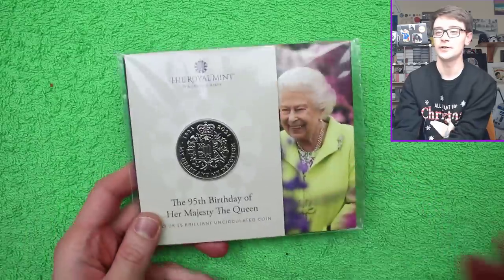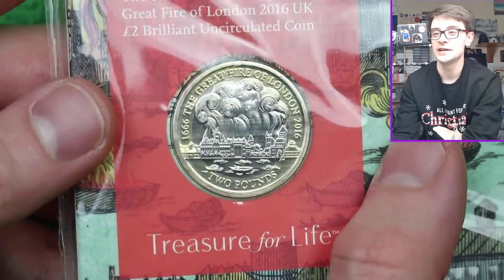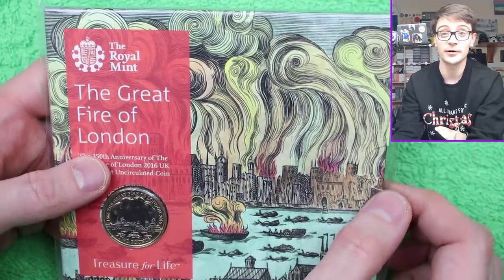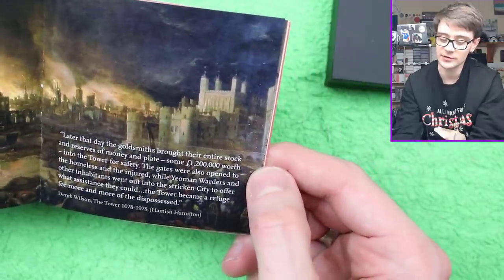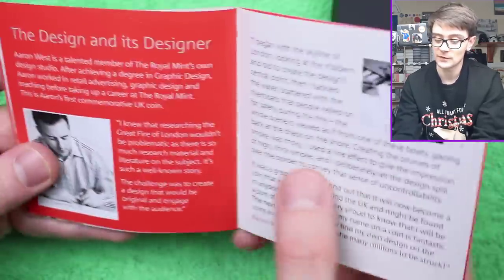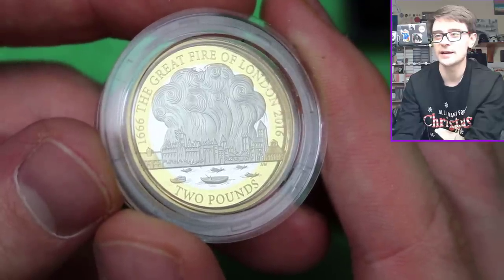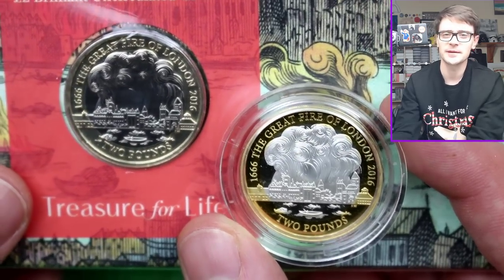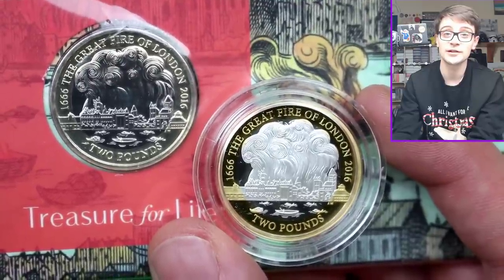The Great Fire Of London 2016 £2 Coin!!! Silver and BUNC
Hello and welcome back! Today I'm showing you the latest silver proof I have bought from the Royal Mint I hope you enjoy!!!